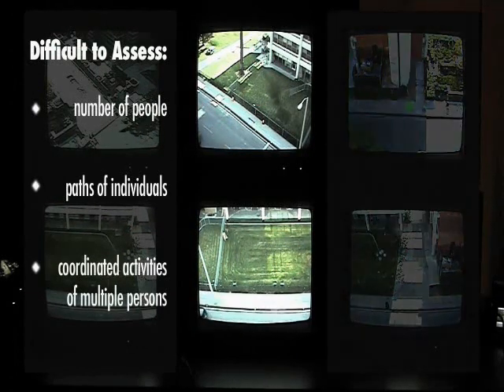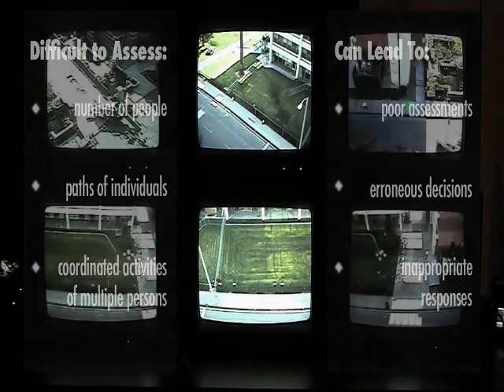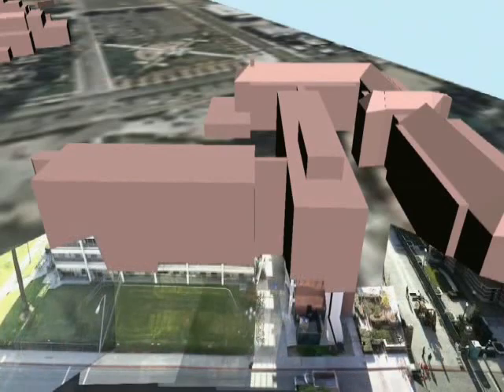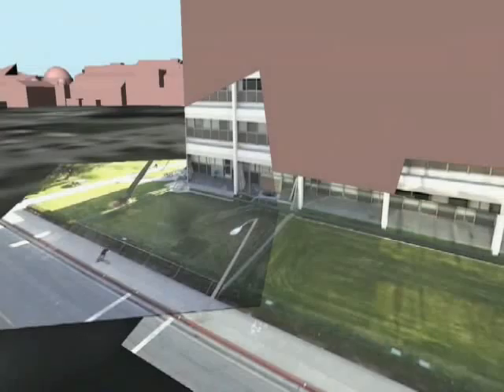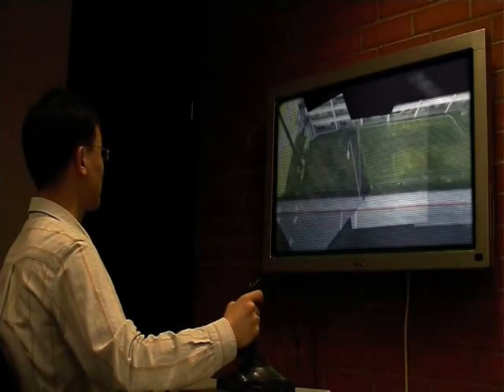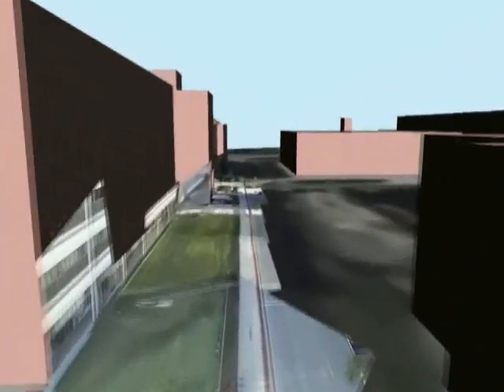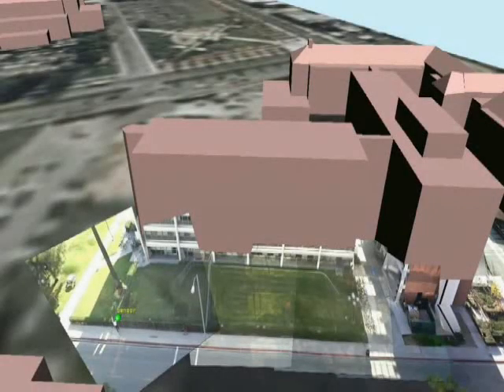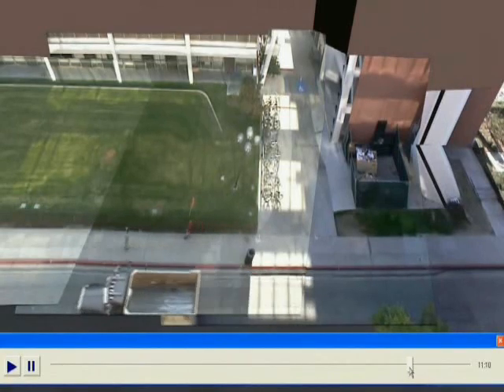Introduction to AVE Video Fusion (TM) (Security & Surveillance)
3D video visualization system improves assessment and response in security and video surveillance for military and high value installations. Simply fly over buildings, sites, and cities and automatically manage cameras to observe activities.

This video is recorded in February, 2005.